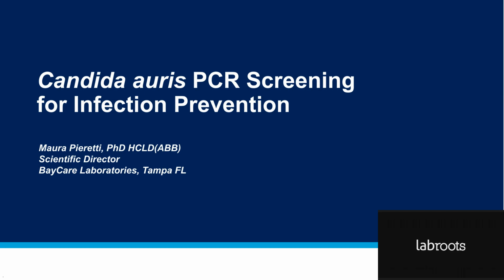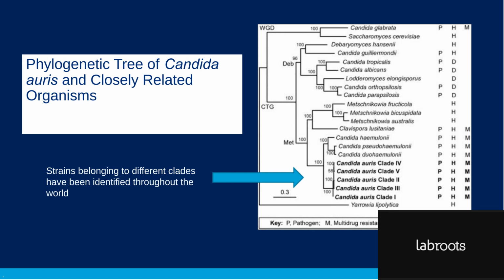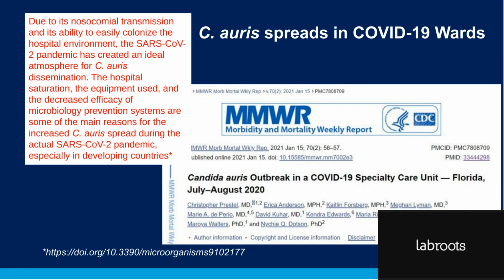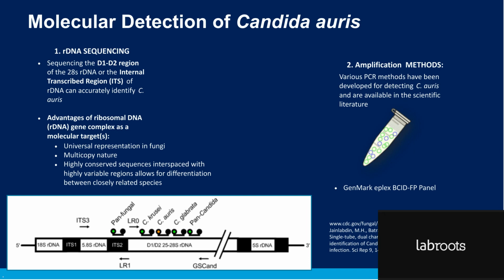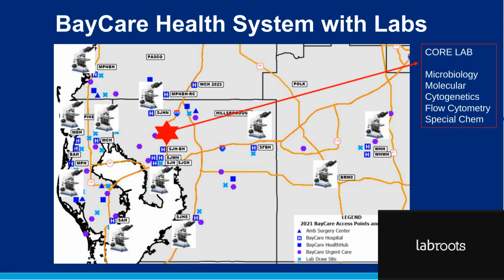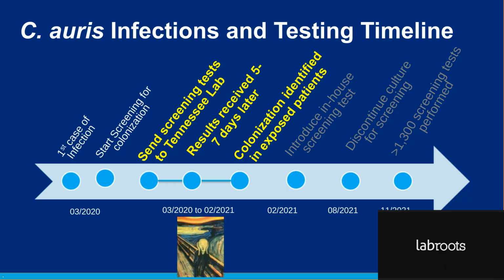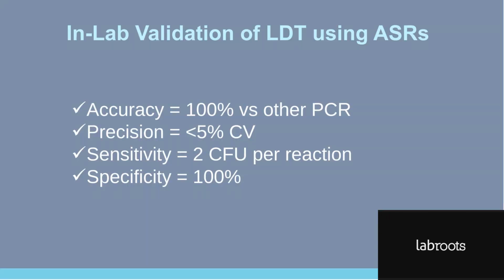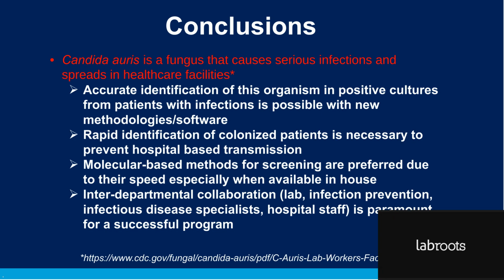Candida auris: PCR Screening for Infection Prevention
Presented By:
Maura Pieretti, PhD, HCLD(ABB)

Speaker Biography:
Dr. Maura Pieretti received MS and PhD degrees from the University of Perugia, Italy in Biological Sciences and Perinatology/ Genetics, in 1984 and 1990, respectively. During her graduate studies, she was an intern and an exchange research student at Erasmus University, Rotterdam, the Netherlands, and at King’s College, London, England. Dr. Pieretti did her Post-Doctoral fellowship in Molecular Genetics at Baylor College of Medicine, Houston, TX, working on the Human Genome Project; and at the University of Kentucky, Lexington, KY with work in cancer genetics. She was a Dept of Pathology Assistant Professor and Consultant of the Molecular Diagnostic Laboratory at the University of Kentucky, Lexington, KY from 1996 to 2000. She was a Dept. of Pathology Assistant Professor and Director of the Molecular Diagnostic Laboratory at the University of South Alabama from 2000 to 2003. In 2004 Dr. Pieretti established the Molecular Diagnostic Laboratory for the BayCare Health System, in Tampa, FL. Over the years, the central lab added several centralized services including Cytogenetics, Molecular Cytogenetics, Flow Cytometry, Special Chemistry and recently a central Microbiology laboratory. The centralized laboratory (BayCare Labs, LLC) is located in an 18,000 square feet renovated structure and serves all 12 hospitals within the BayCare Health System and the large BayCare Labs Outreach program around the Tampa Bay region. Dr. Pieretti is the Scientific Director for BayCare Laboratories and in addition to overseeing the centralized testing, she oversees clinical laboratory testing at all BayCare hospital sites. Dr. Pieretti is a reviewer for several scientific journals and serves as a College of American Pathology Inspector. She has over 30 publications in peer-reviewed scientific journals and over 50 presentations at Conferences. Dr. Pieretti has taught extensively during her academic appointments and tutored several undergraduate and graduate students. She is currently involved in teaching and training for the Medical Technology program partnered by Baycare and Hillsborough Community College in Tampa. Dr. Pieretti is a member of the Association for Molecular Pathology and the Association of Clinical Scientists. She is certified by the American Board of BioAnalysis as “High Complexity Clinical Laboratory Director (HCLD-ABB)” in the discipline of Molecular Diagnostics and holds a Florida Laboratory Director license.

Webinar Abstract:
In an effort to contain the spread of multidrug resistant nosocomial infections with Candida auris (C. auris), the BayCare Laboratory and BayCare Infection Prevention departments developed a screening algorithm to identify patients colonized with C. auris. Specifically patients admitted from Long Term Care facilities and those known to be exposed to other C. auris positive patients are tested by PCR and fungal culture. Patients are kept in isolation until the results of the test are known. Validation of the PCR assay followed CAP recommendations and included accuracy, sensitivity and specificity studies.

Earn PACE Credits:
1. Make sure you're a registered member of LabRoots
2.